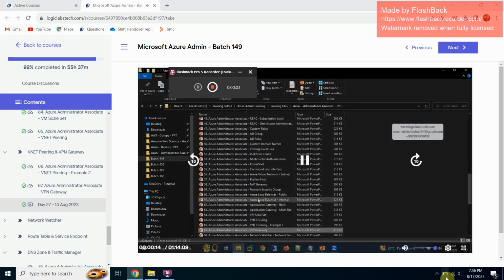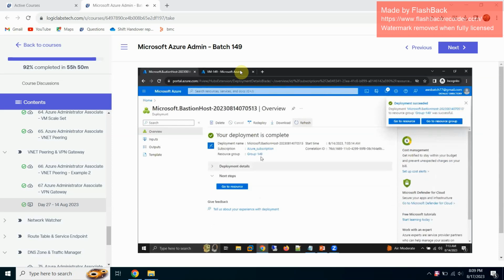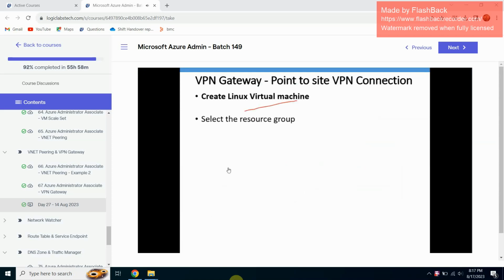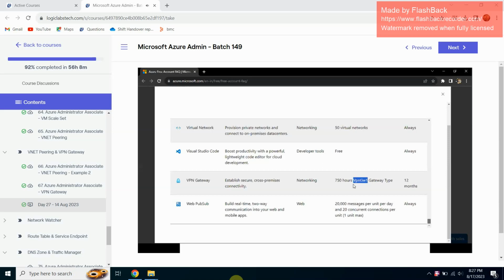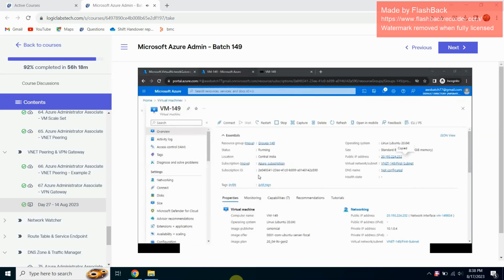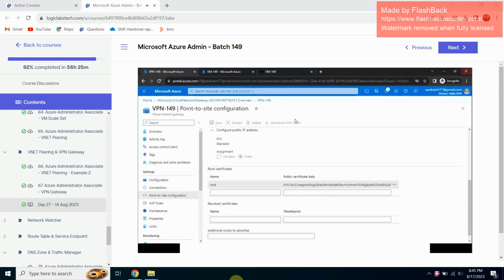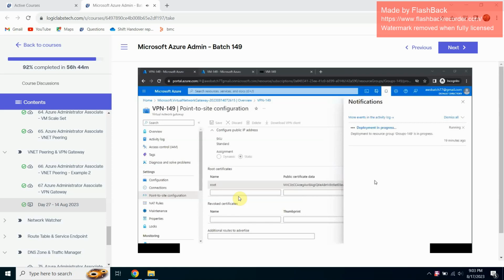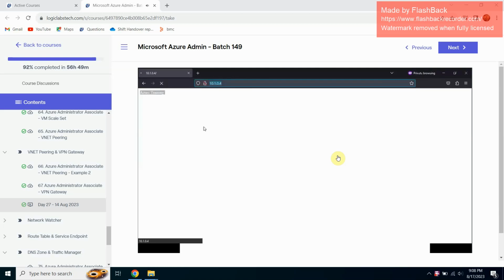Day 27 Vneet Peering VPN Gatway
Day 26   11 Aug 2023 1   Copy